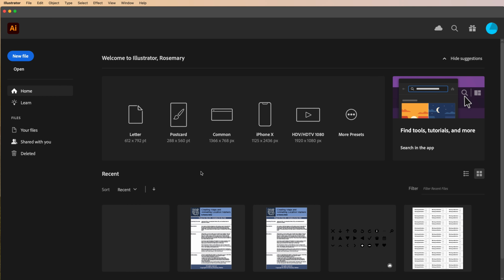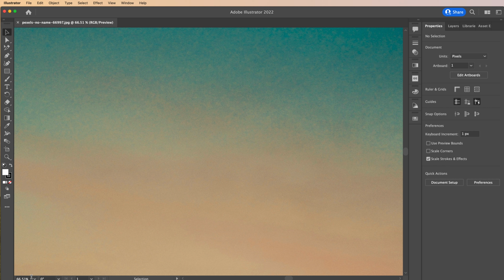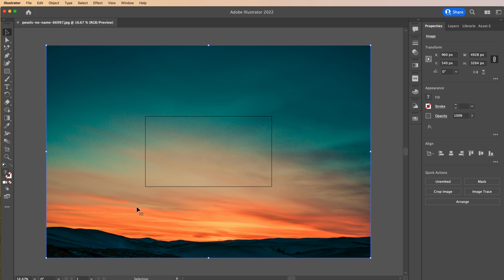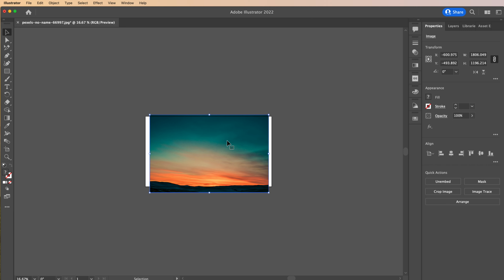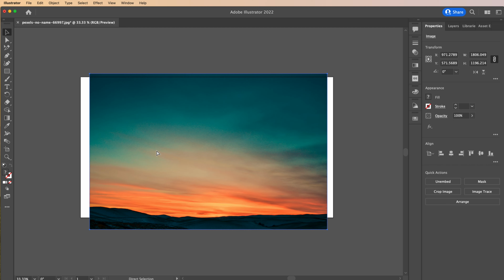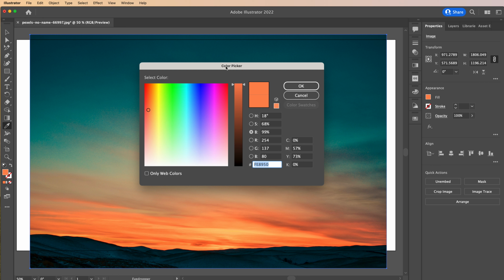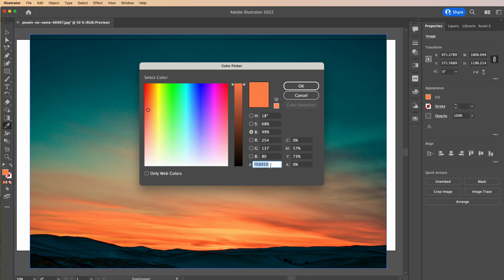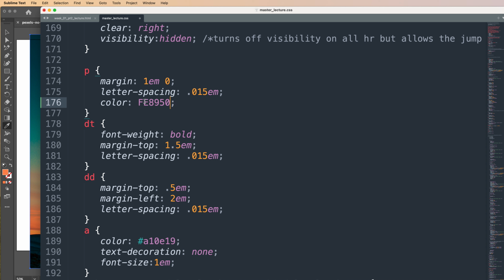Illustrator: Finding a hexadecimal code